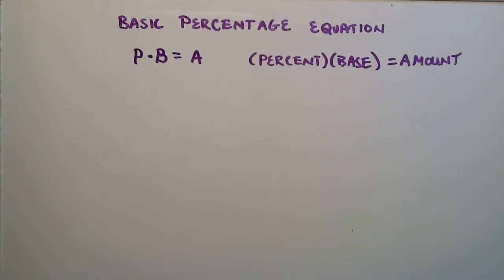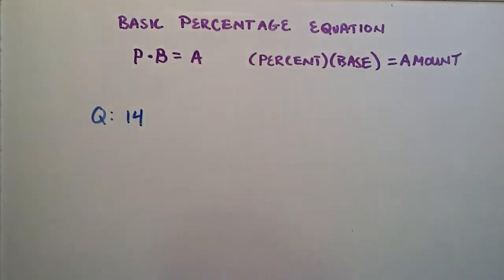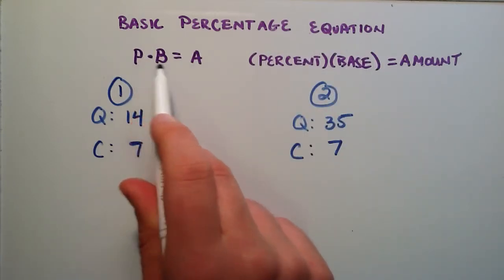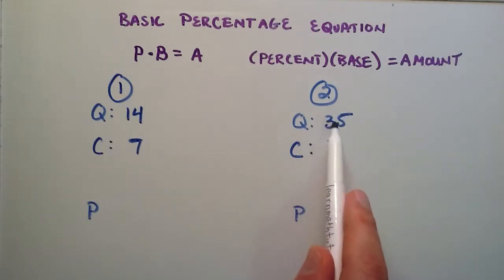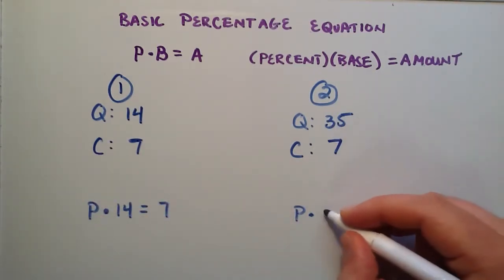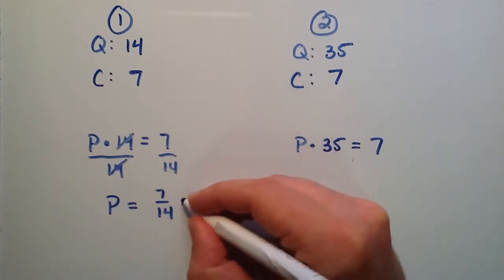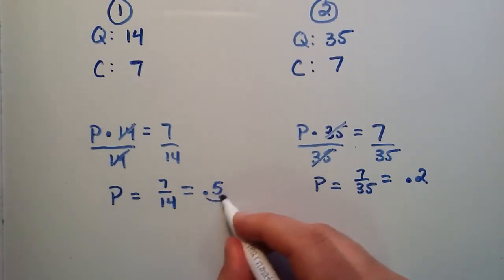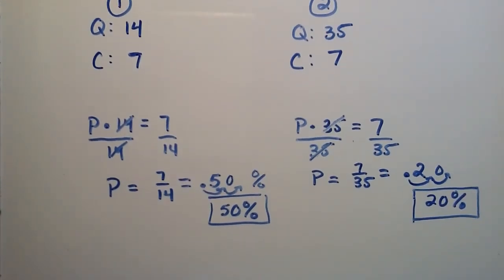Basic Percentage Equation , Part 2 , Intermediate Algebra , Lesson 34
This tutorial demonstrates how to use the basic percentage equation to find the percent of something that is complete.